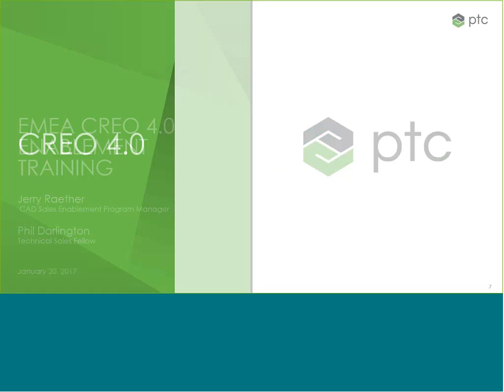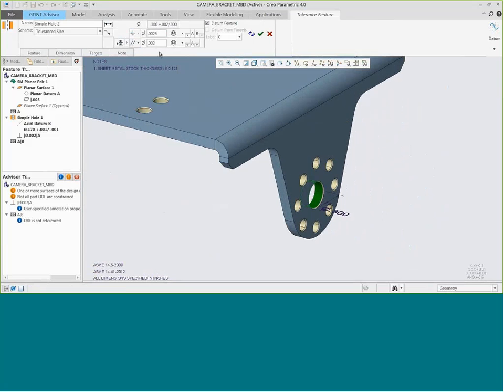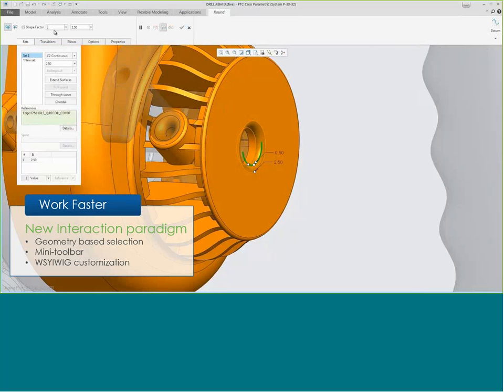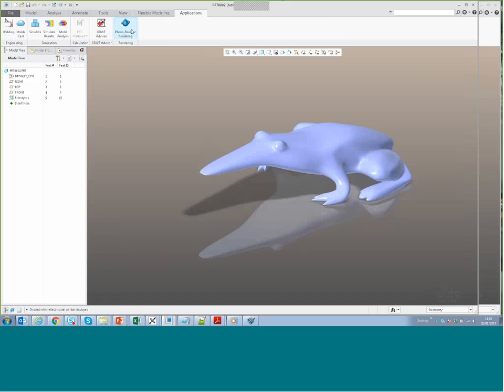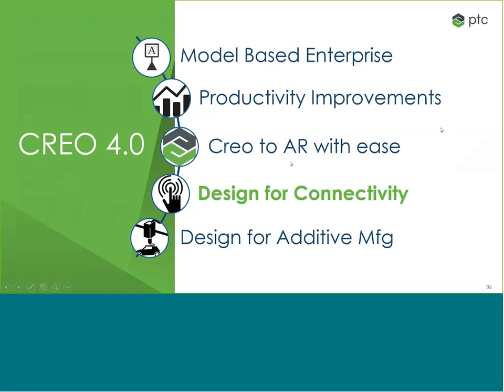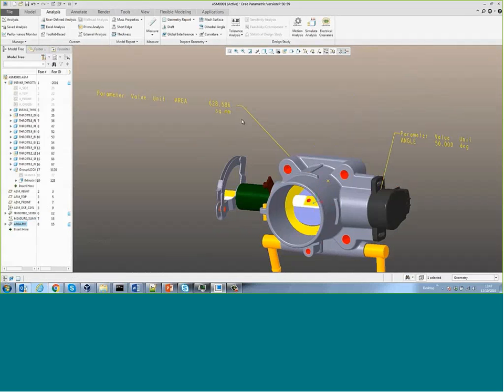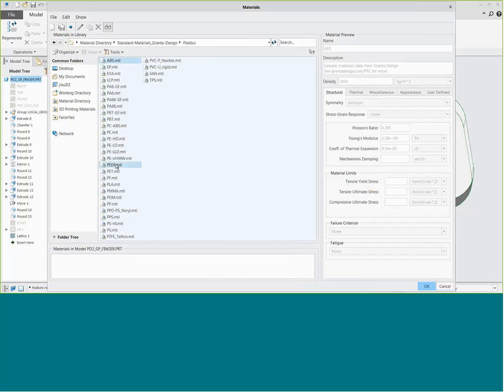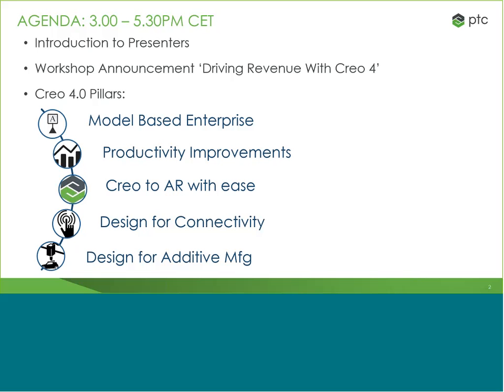EMEA Creo 4 0 Enablement Training Webcast Replay 1 20 17